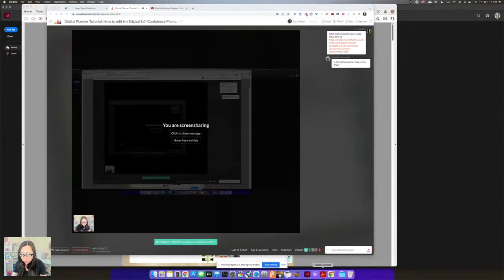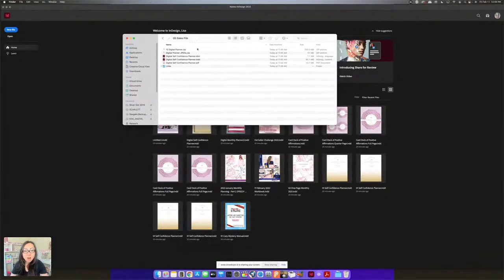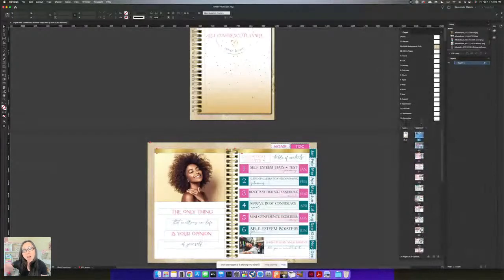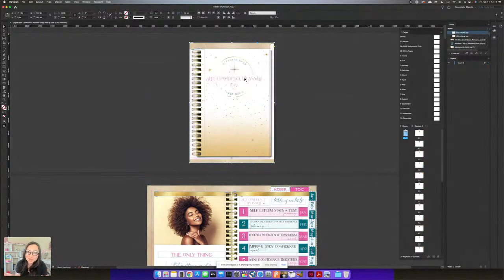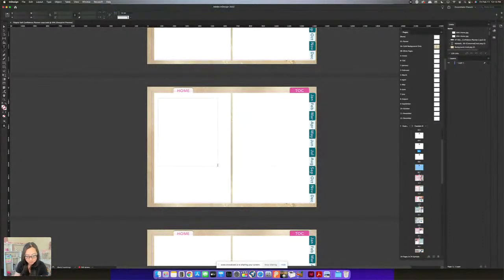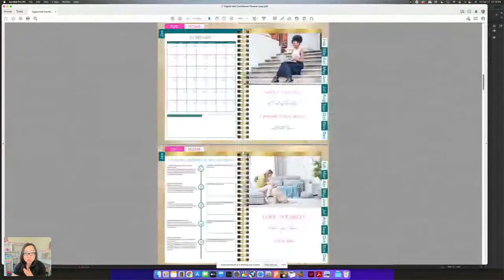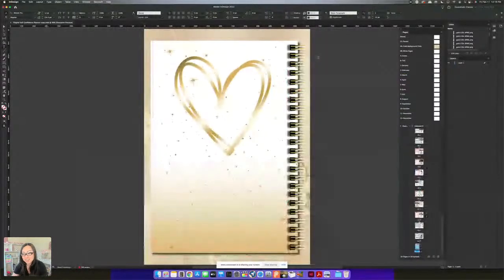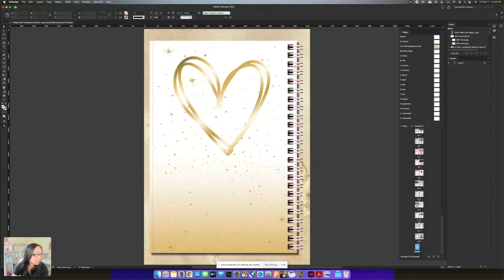TUTORIAL How to edit the Digital Self Confidence Planner for Goodnotes using Adobe InDesign